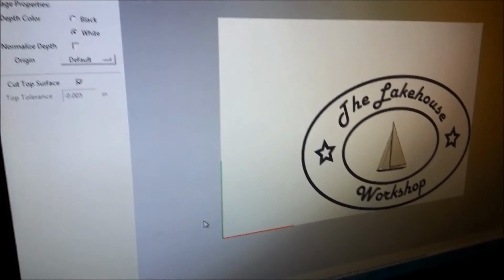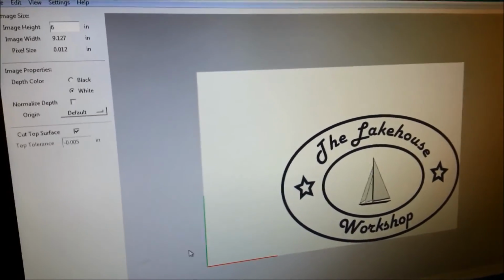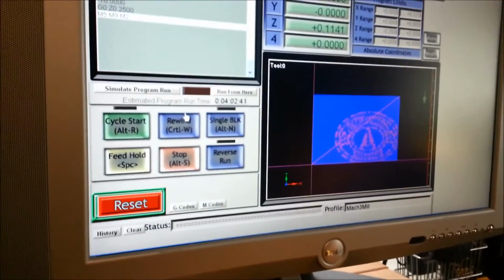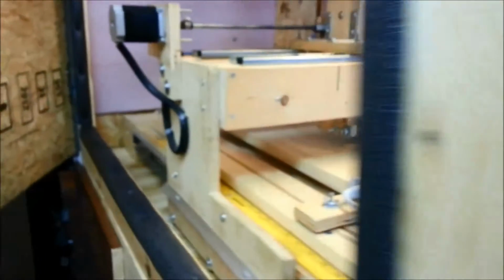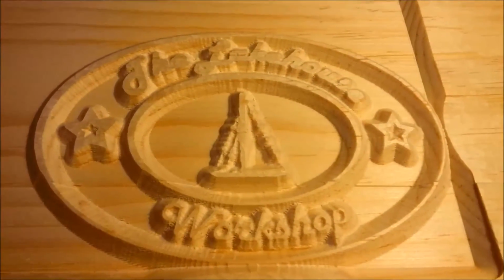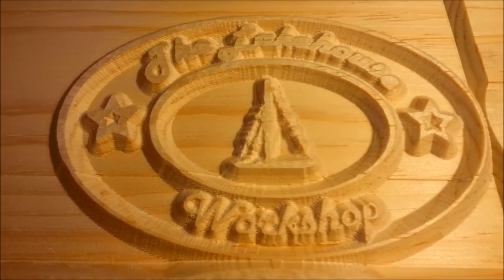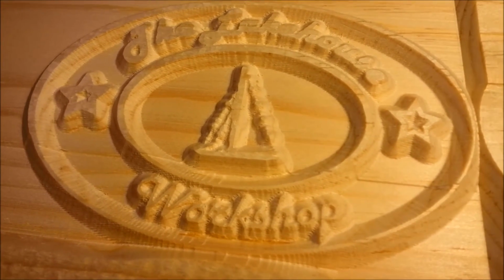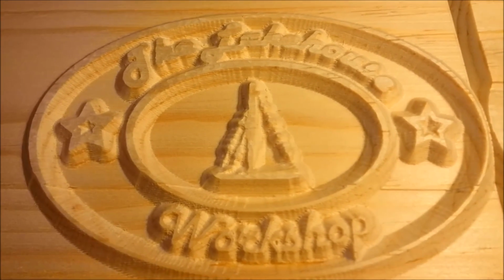Homebuilt CNC - Long Rastering Sign Cut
I've done a lot of v-carved signs on this home built machine but wanted to try longer cut rastering designs.  I try to use free open source software in these projects.  The program for this sign was f